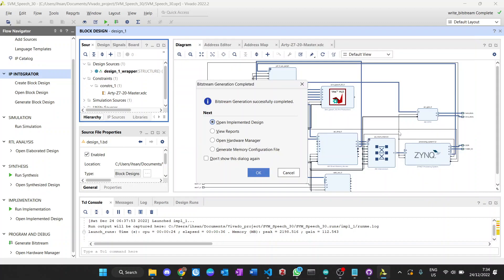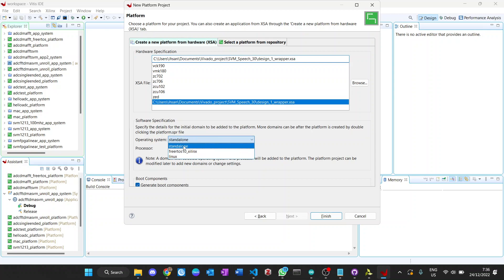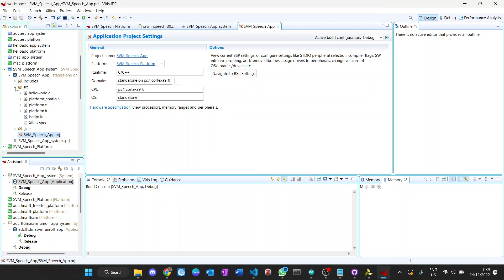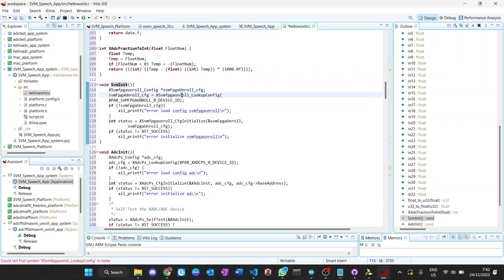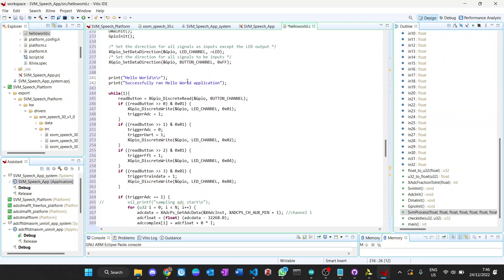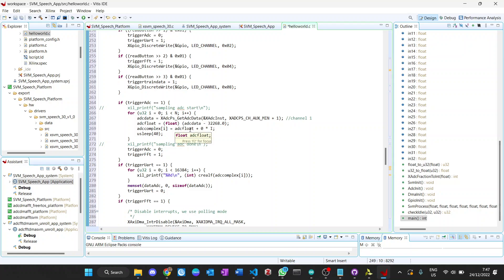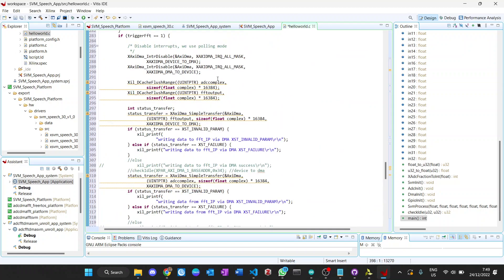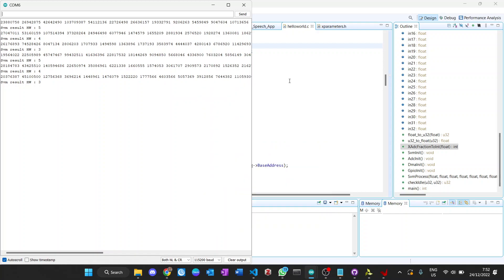Tutorial SVM Part 6 | Vitis IDE program for controlling SVM, ADC, and FFT IP core | Vivado 2022.2